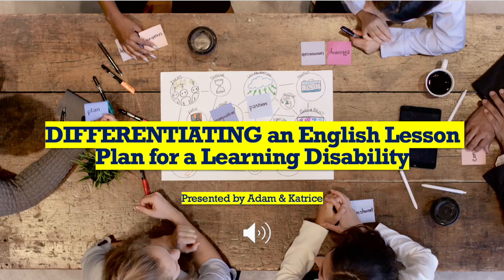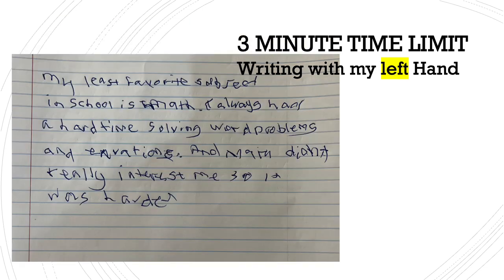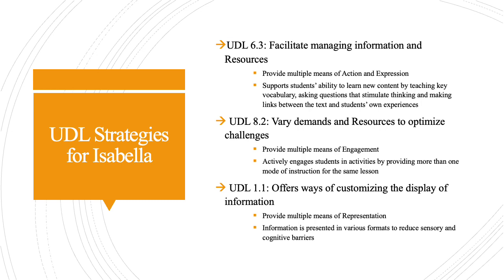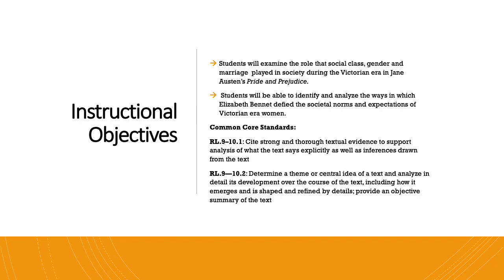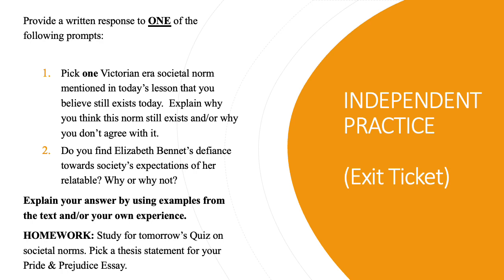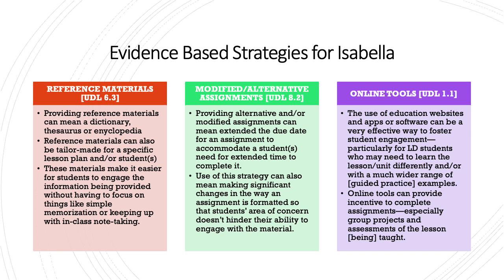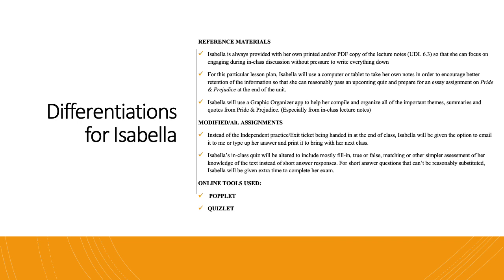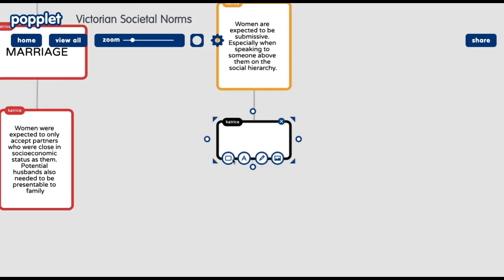Adam and Katrice ECPSE550 Fieldwork Assignment #2 (Peer Review Version)